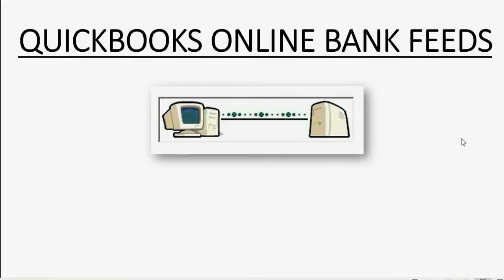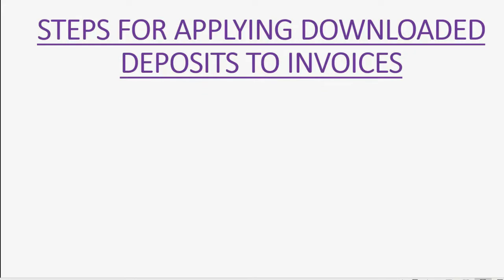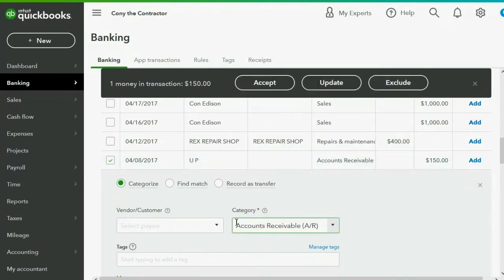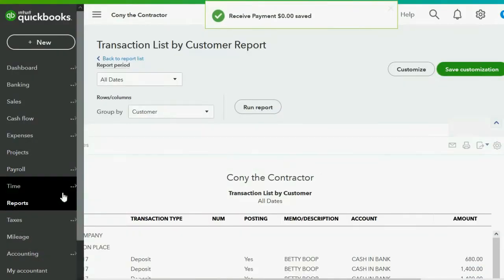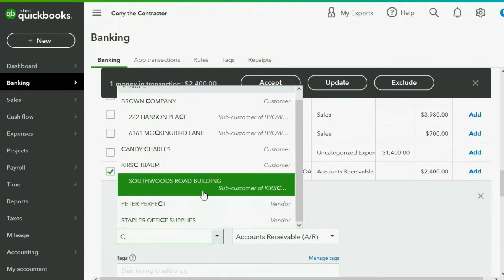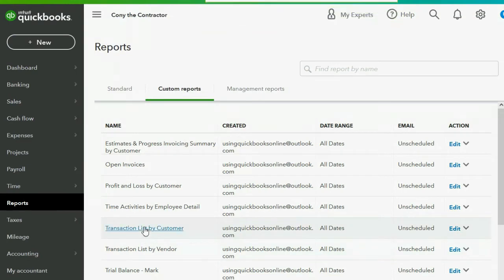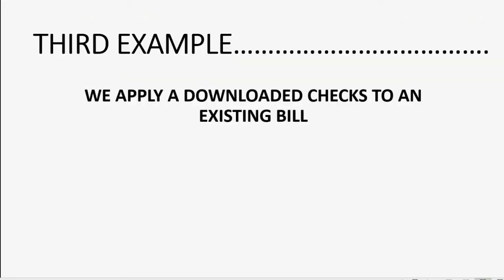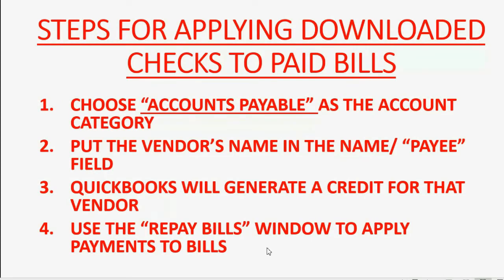How To Download Bill Payments In QuickBooks Online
Need to apply bill payments and invoice payments from imported bank transactions? The QuickBooks online bank feeds review list will allow you to record a downloaded deposit as a customer credit that you can apply to an invoice in the receive payment window after accepting. The same goes for downloading vendor bill payments. You can apply the imported bill payment to vendor’s bills or apply the downloaded invoice payments to the correct customer invoice by watching this training tutorial. .

This video is only 1 chapter in the whole QuickBooks Online For Bank Feeds And Importing Transactions.

Need to know what are Bank feeds in QuickBooks Online? The best bank download help is in this playlist all about QuickBooks online downloading transactions. Want to know how to import data or how to export transactions into QuickBooks Online? This YouTube QuickBooks Online playlist is the online bank feeds playlist course for downloading transactions form the bank and importing the data into QuickBooks online.

 The banking window helps you save a huge amount of time, but only if you know how to set up the connection to the bank. This playlist shows every possible feature or function of the QuickBooks Online bank feeds review list window. It also clearly demonstrates the QuickBooks online bank feeds process.

Any bank feeds help or any kind of help transferring data to or from QuickBooks online is here. You will learn more features than just the banking downloads. You will even be able to transfer data to or from any QuickBooks online account. You can import and / or export QuickBooks Desktop transactions to QuickBooks online or export from QuickBooks online and again import into QuickBooks Desktop versions.

There are so so many transfer options out there and available in addition to, and not only counting direct download. We show C.S.V files, “web connect” files, and other methods of importing form excel that are included in this playlist. Each and every possible option for importing and exporting to or from QuickBooks online will be covered in this QuickBooks online training tutorial.